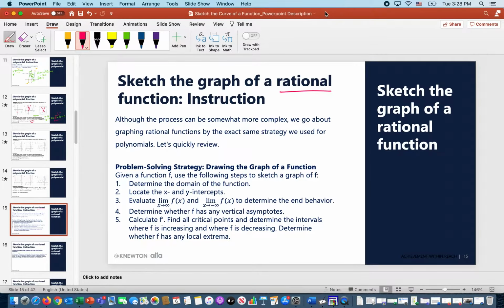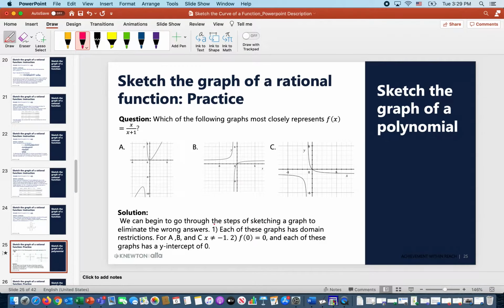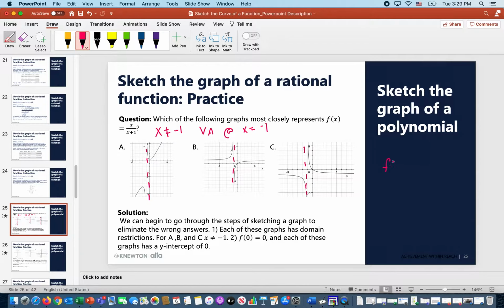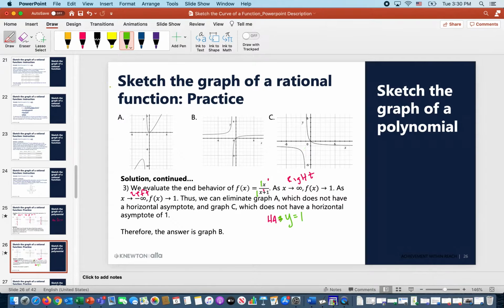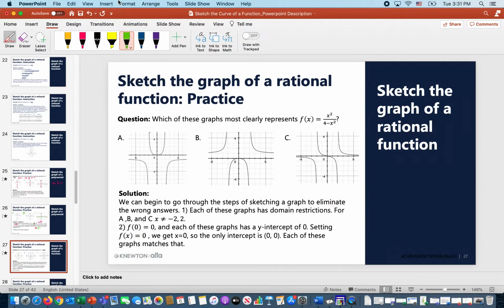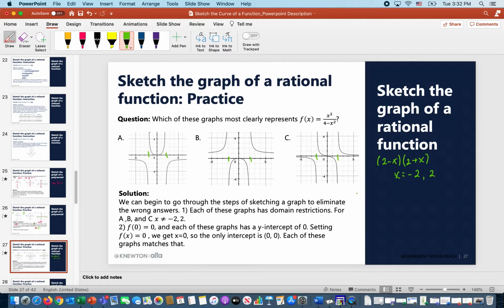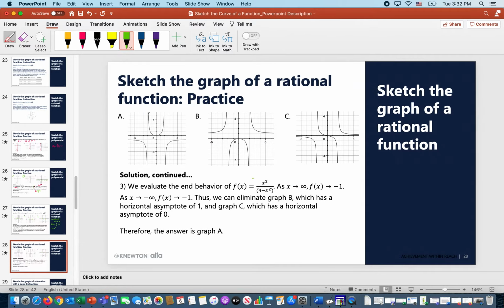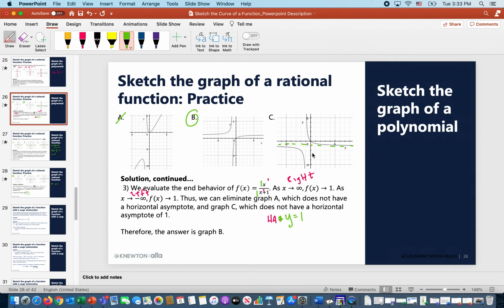Sketch the Graph of a Rational Function